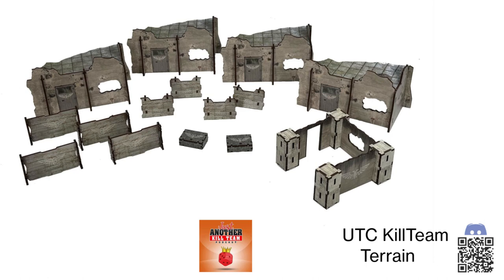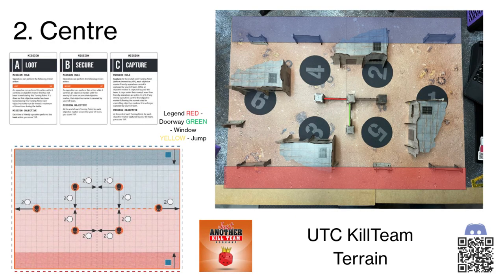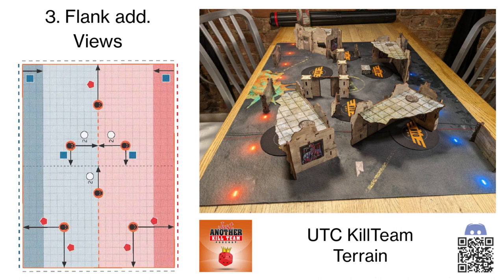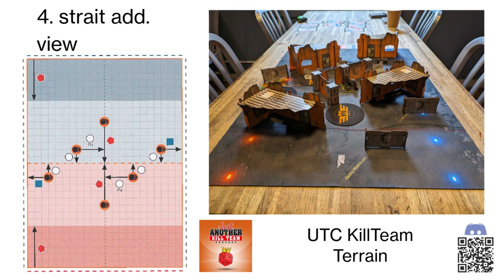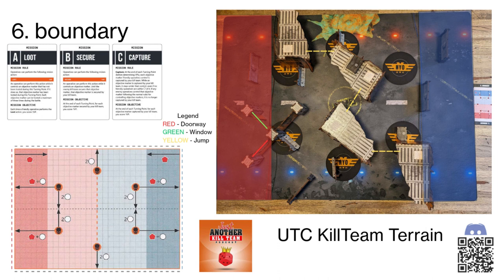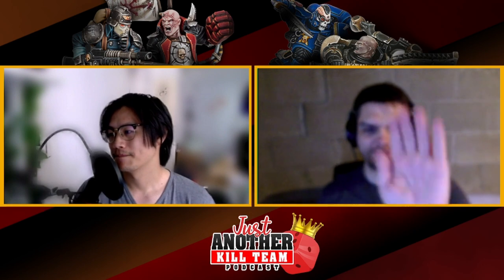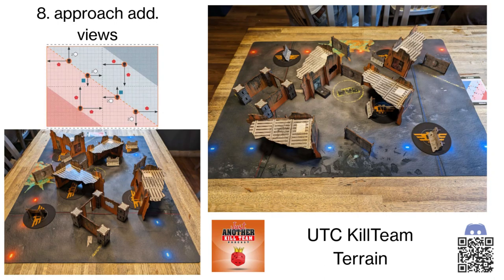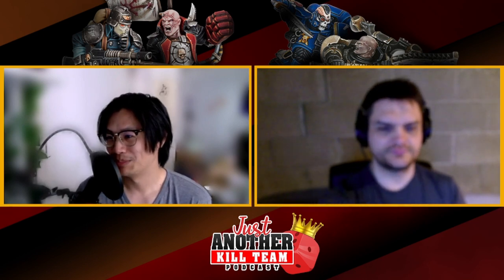Just Another Killteam Podcast Reviews WTCs MDF Terrain!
Your regularly scheduled co-hosts talk about thew new World Team Championship terrain, and introduce their take on a map pack! The pre-painted terrain lets any enterprising TO get up and running on a competitively focused terrain layout at lower costs.